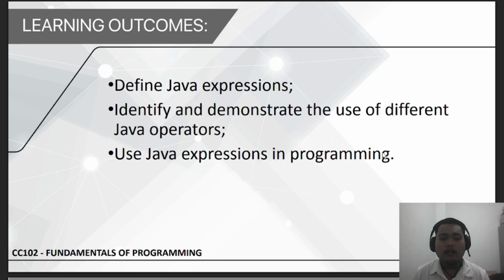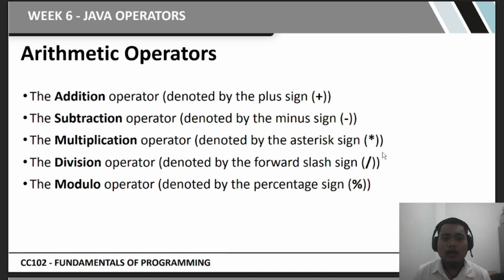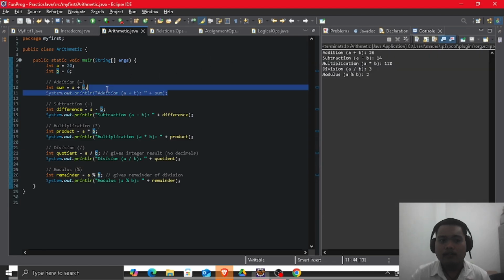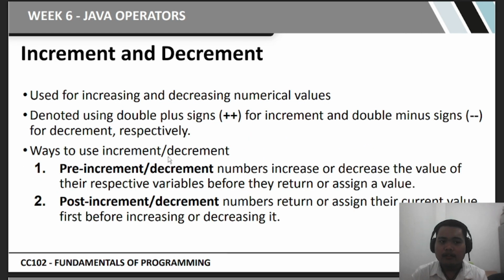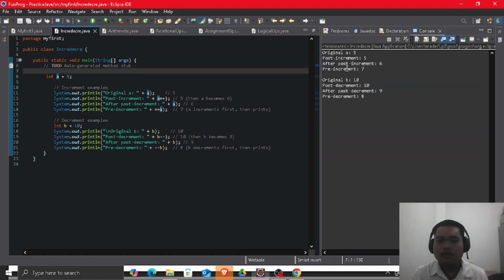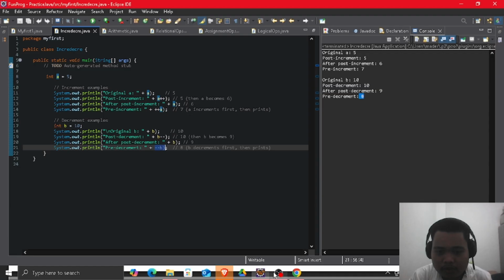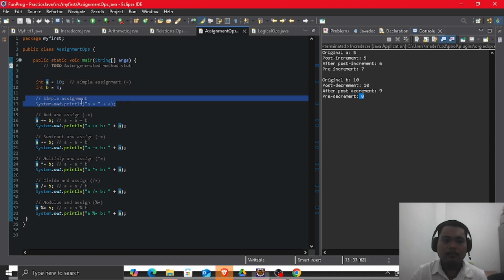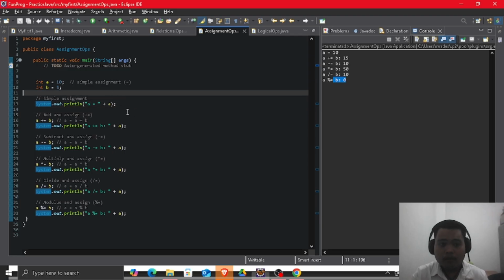Part 1 - Java Operator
Submission for Fundamentals of Programming Project
By: Bench Jansen M. Mades
From: SBCS-1B